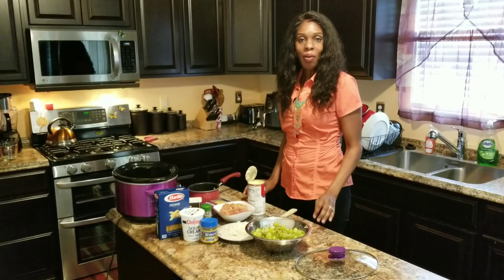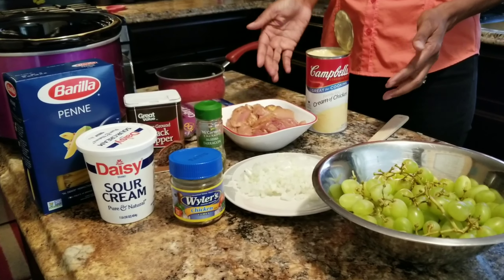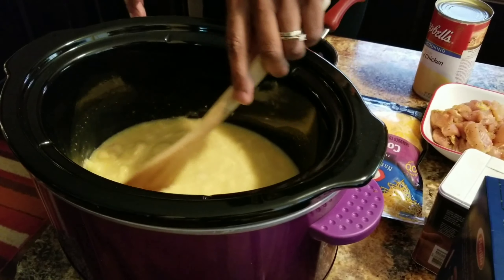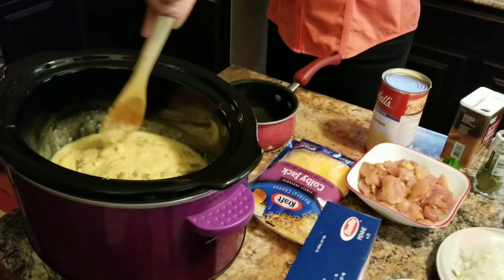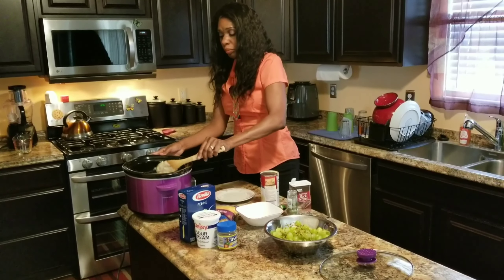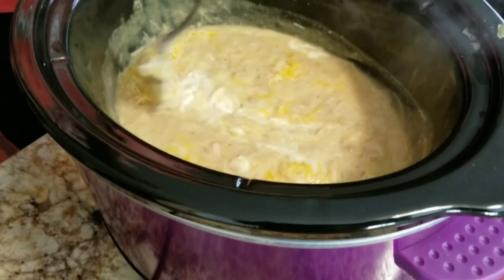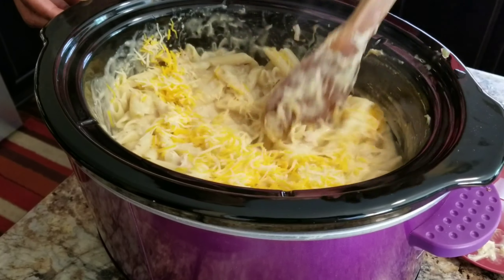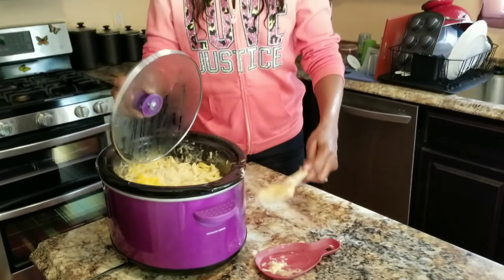EASY CHEESY CHICKEN PENNE!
Serves: 8
INGREDIENTS
1.5 lbs. boneless skinless chicken breasts
2 (10.5-oz) cans cream of chicken soup (don't add water)
½ cup chicken broth
¼ tsp. pepper
½ tsp. dried leaf tarragon (can substitute oregano or thyme here)
1.5 cups sliced mushrooms
1 small sweet yellow onion, diced
Add at the end
1 cup sour cream
2 cups shredded cheddar cheese, divided
1 lb. penne pasta (cooked according to package directions on the stove-top)
INSTRUCTIONS

Add the cream of chicken soup and chicken broth to the slow cooker, stir until smooth.
Add the tarragon, pepper, mushrooms and onions, stir.
Add the chicken breasts.
Cover the slow cooker and cook on LOW for 6 hours without opening the lid during the cooking time.
After the cooking time is up, start cooking the pasta according to the package directions to Al dente on the stove-top, do not over cook!
Shred the chicken with 2 forks.
Add sour cream and half of the cheese, stir.
Add the cooked and drained pasta and stir again.
Sprinkle over remaining cheese. Cover the slow cooker and cook for an additional 20 minutes on low.

Items I use in my kitchen